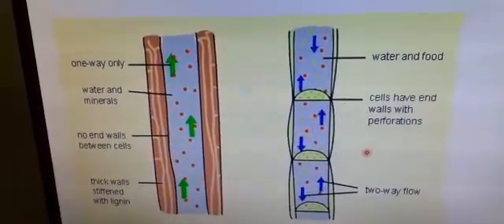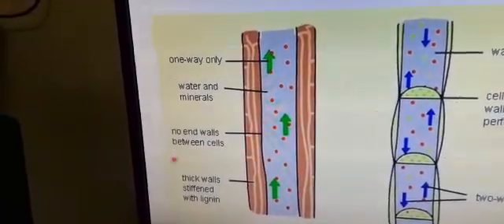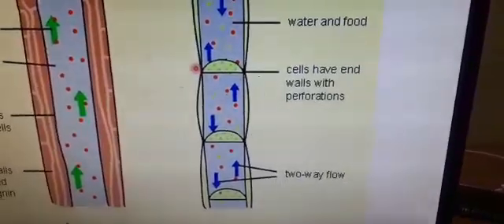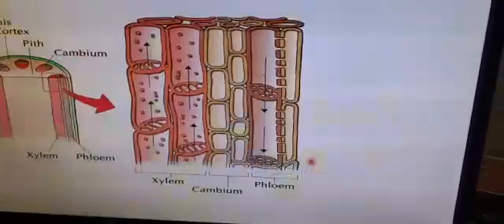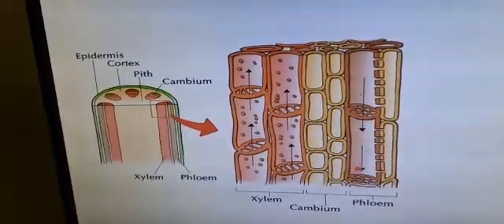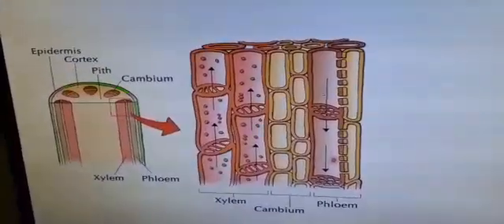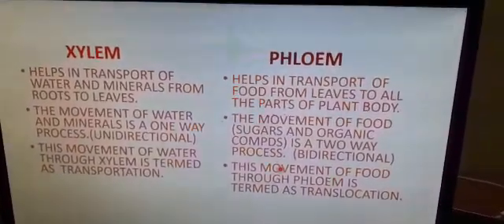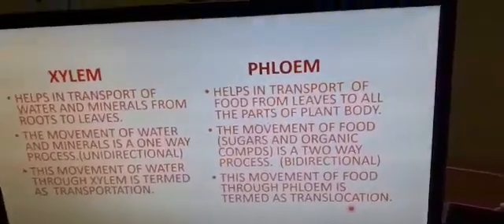TISSUES CLASS- IX- 24.4.20 part3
Differences between Xylem and phloem